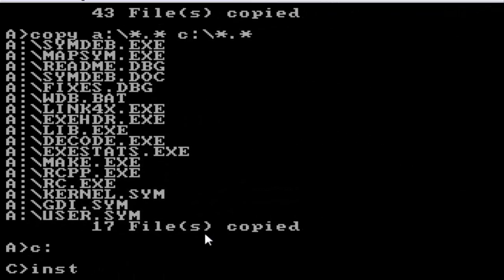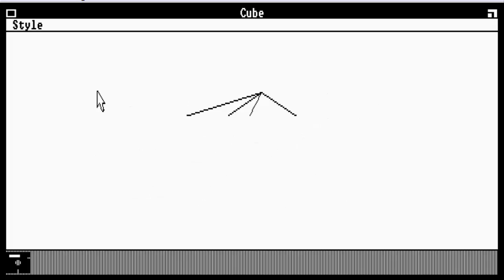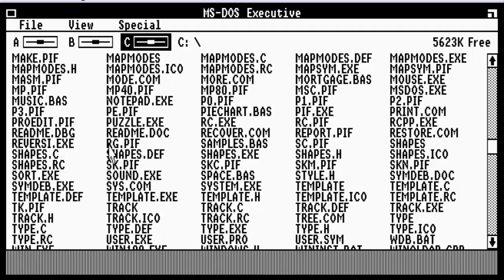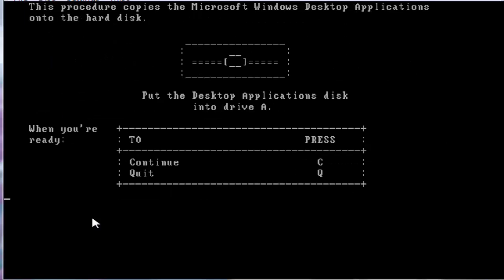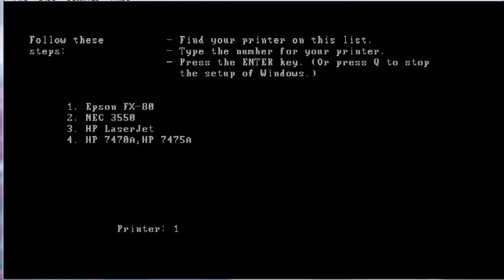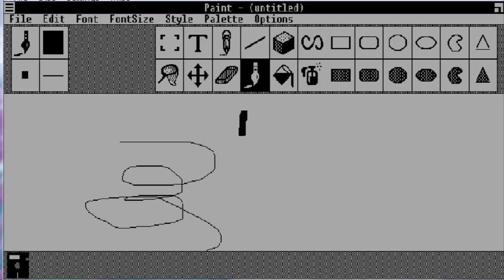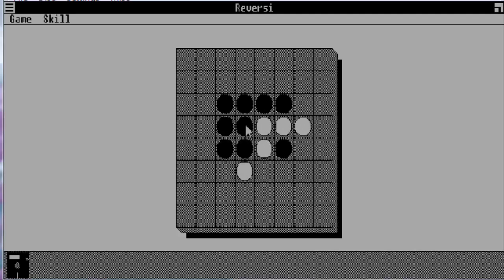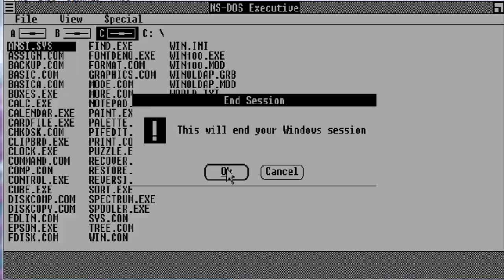Microsoft Windows 1.0 Alpha and Beta Build Review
Windows 1.0 Alpha and Beta are the continuation of the development of Windows 1.0. Today, I will be showing you the changes that have been made from Windows 1.0 DR5.